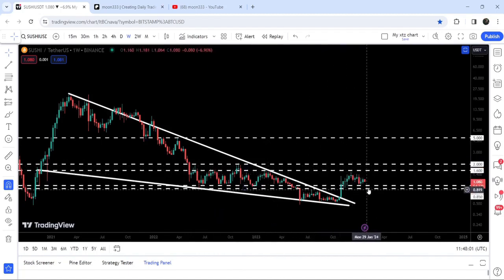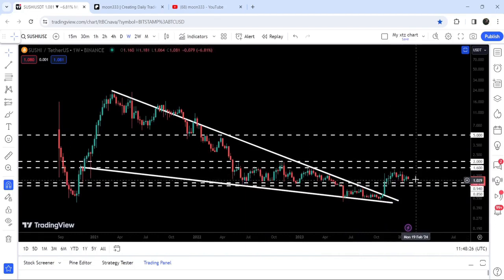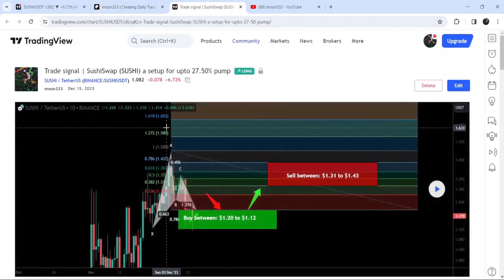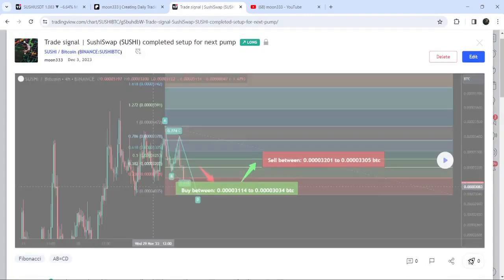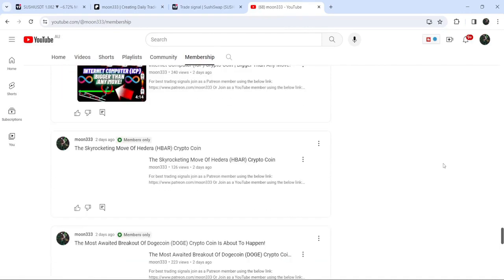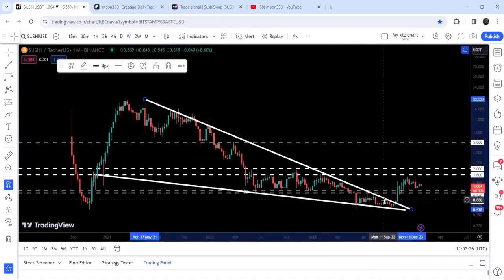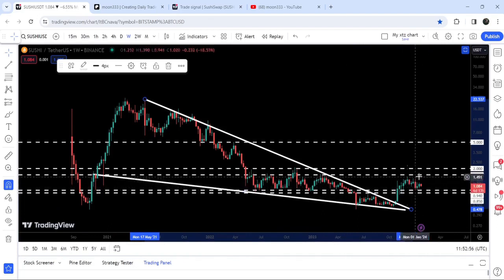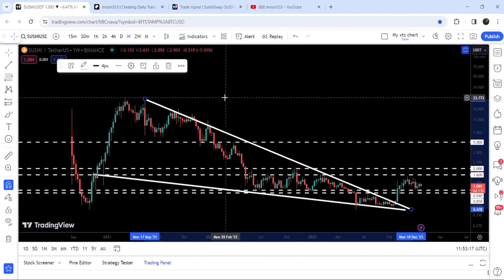Mega Pump Of SushiSwap | Sushi Price Prediction 2024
Or